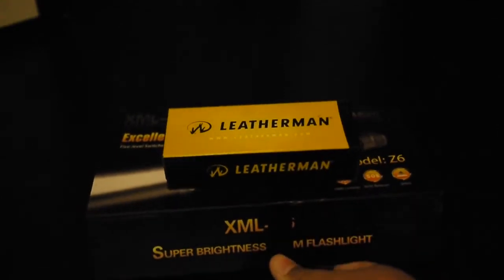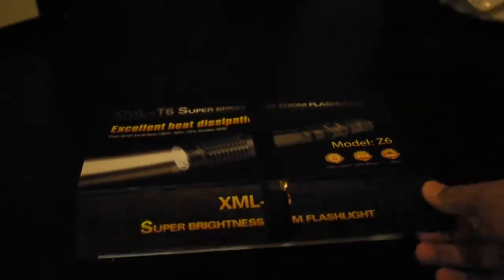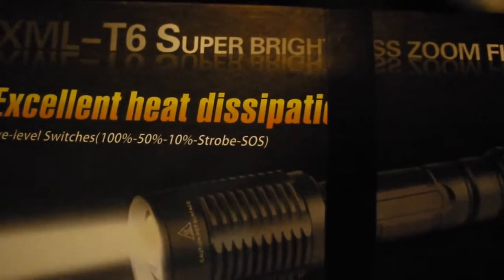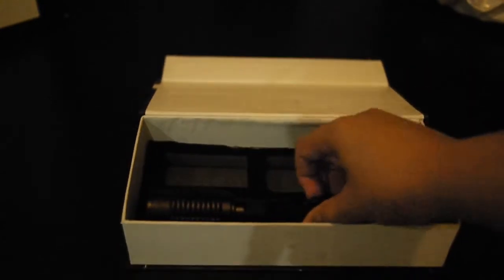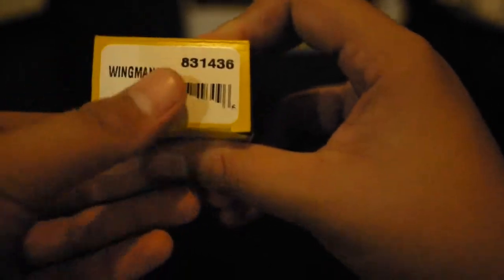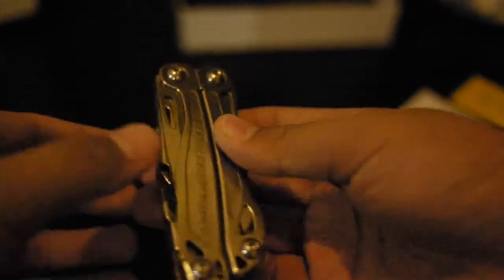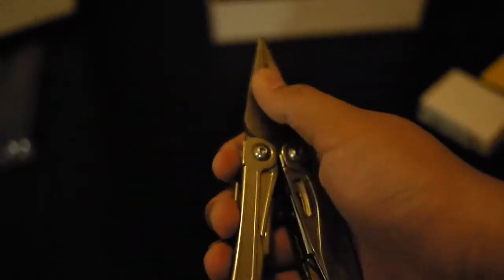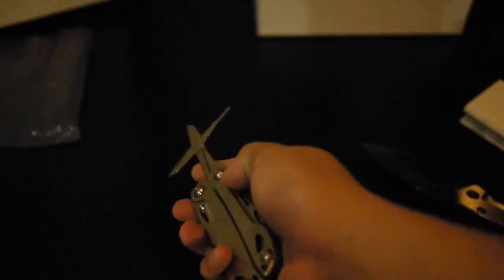Leatherman and flashlight unboxing - *READ DESCRIPTION*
hey guys, this is actually some lost footage that i found so i thought i'd upload it. Also one of my early vids so quality isn't that great. Hope you enjoyed.

like and sub, it helps. Cheers!